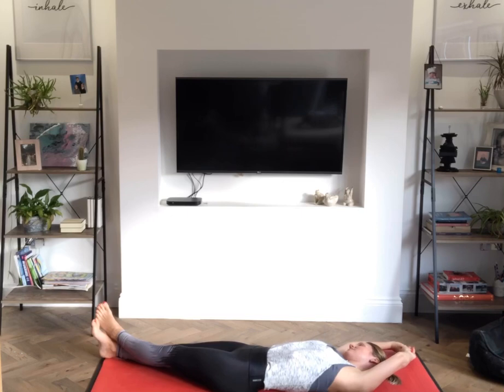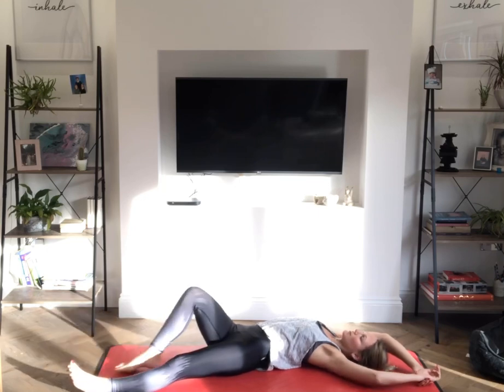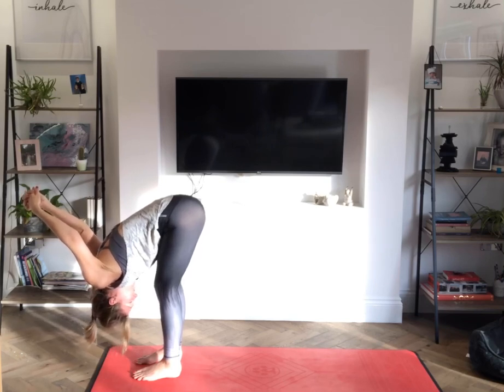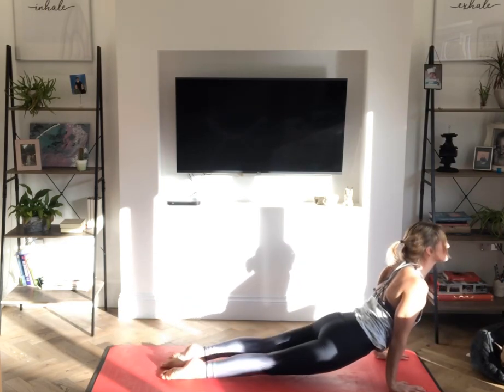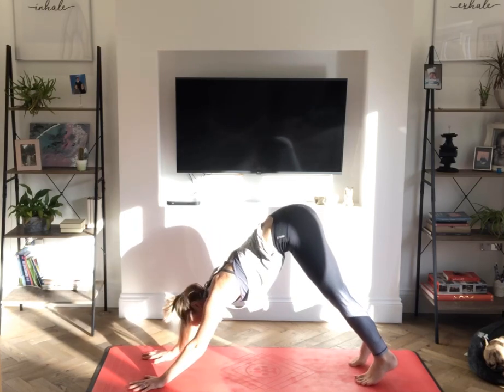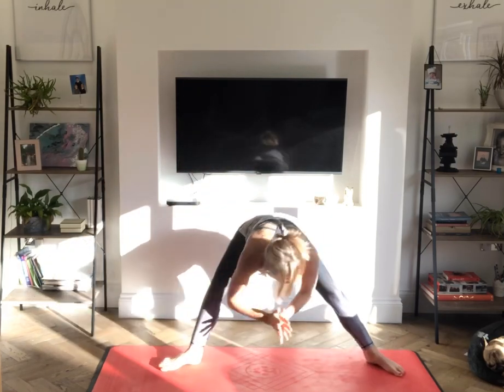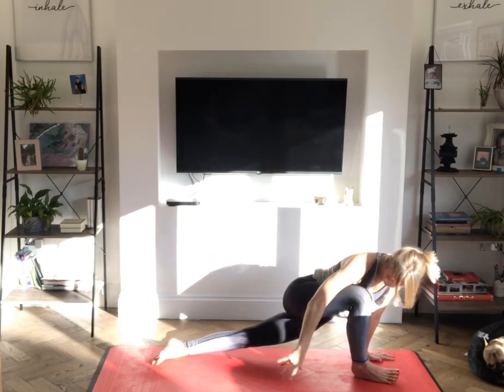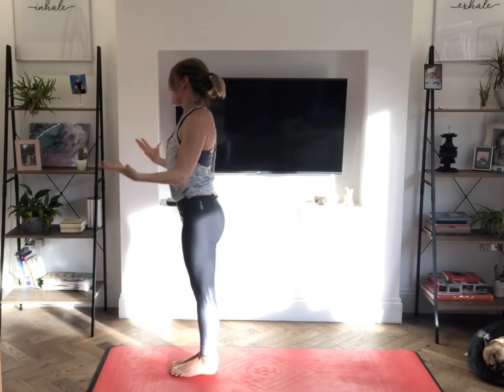Day 23 OhsoYoganuary - Fire Mandala Vinyasa warm up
This mandala practice is based on the element of Fire, creating strength, power, energy, enthusiasm and courage. We target the gluteal muscles and IT band and work with the Gaul bladder through twists.